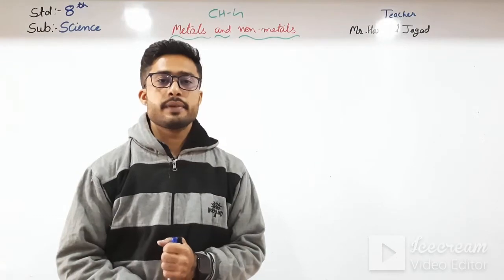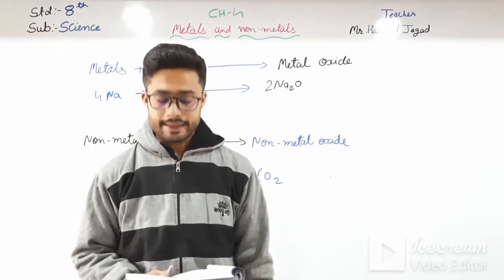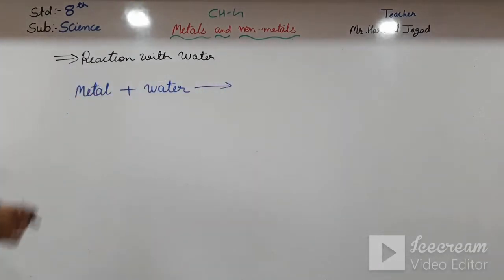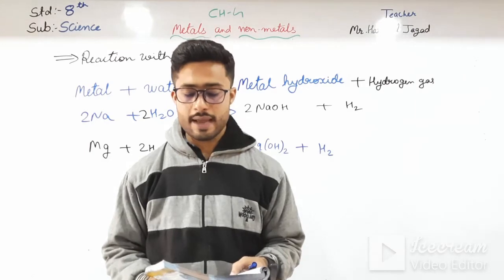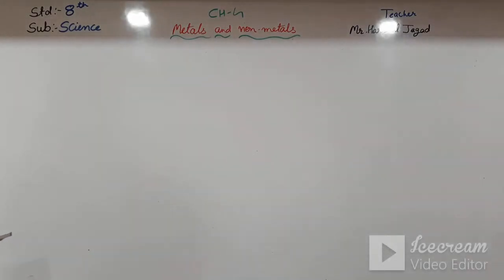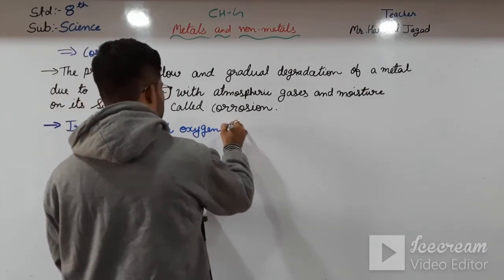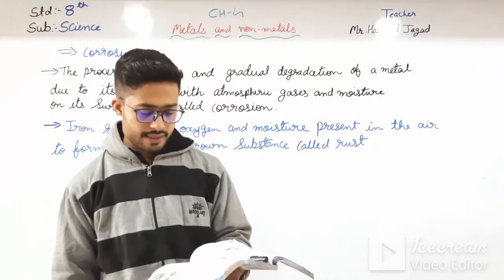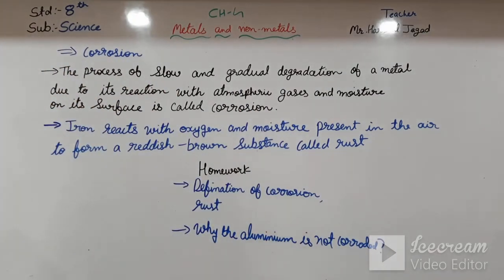STD:8 (ENG.MED) | SCIENCE | CH-4 | METALS AND NON METALS | MR. HARSHAL JAGAD